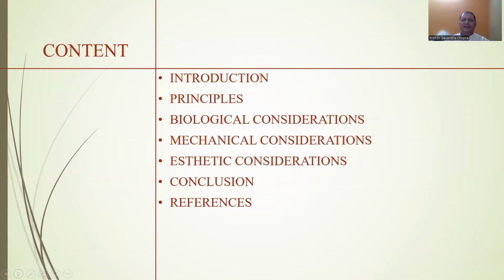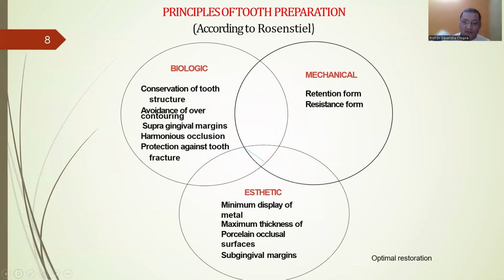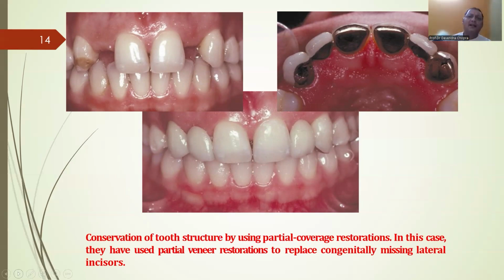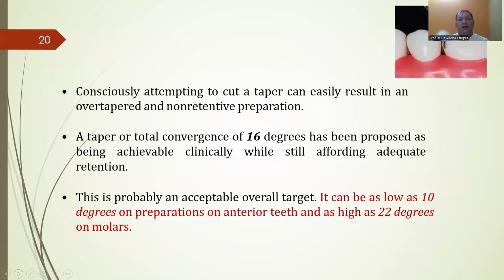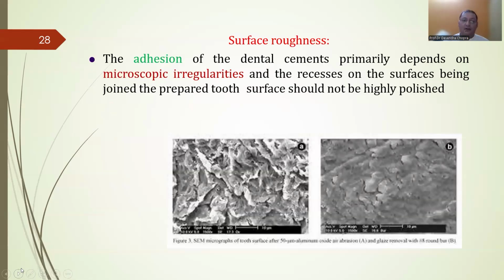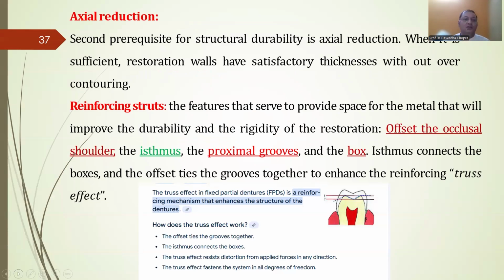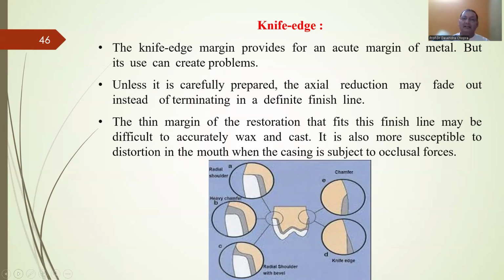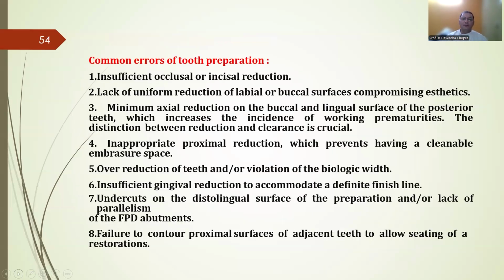Principles of Tooth Prepration